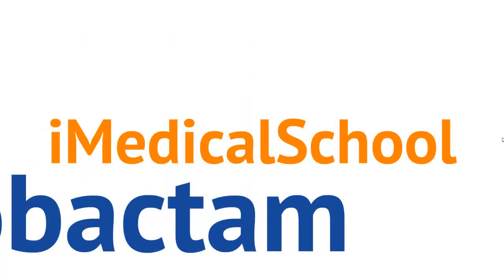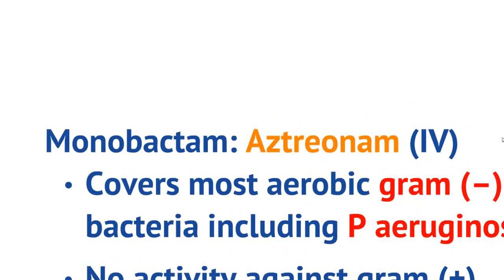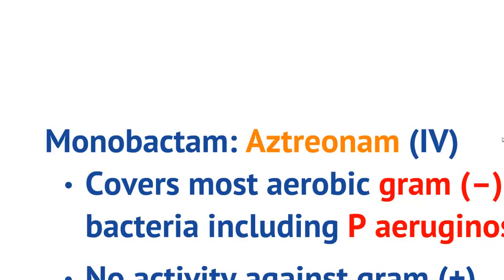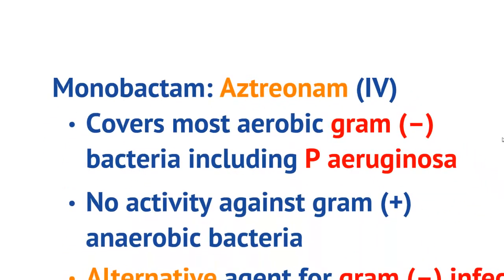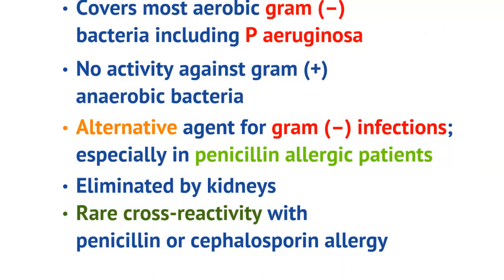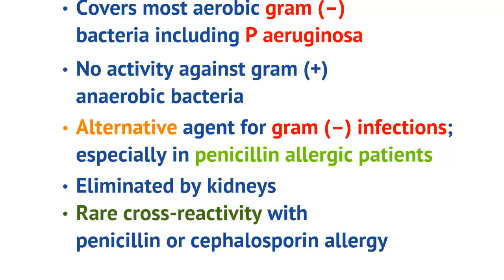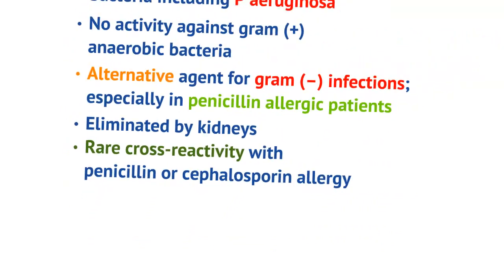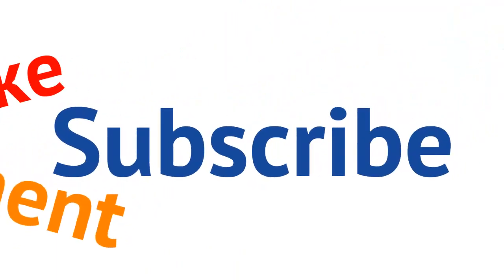Antibiotics: Aztreonam Made Simple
Discussion of antibiotics.  Today's discussion will focus on Aztreonam.